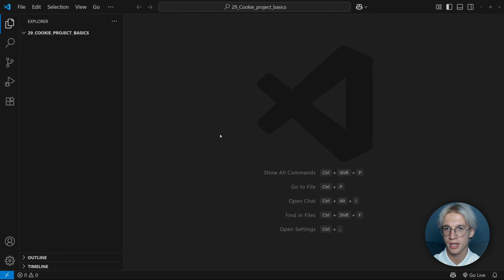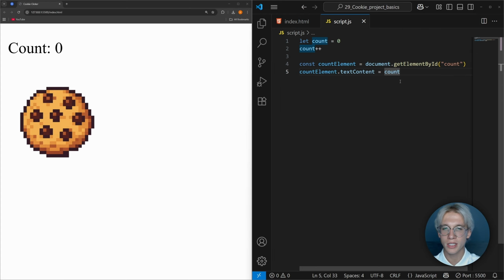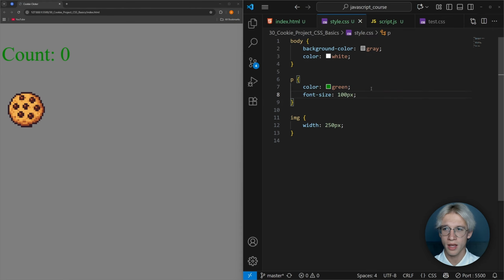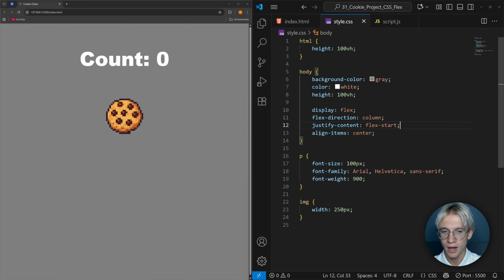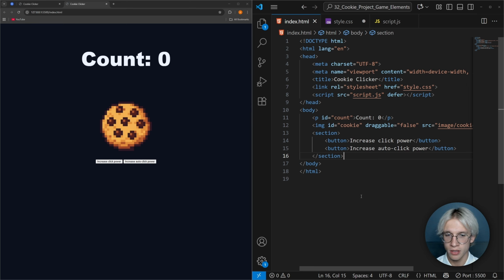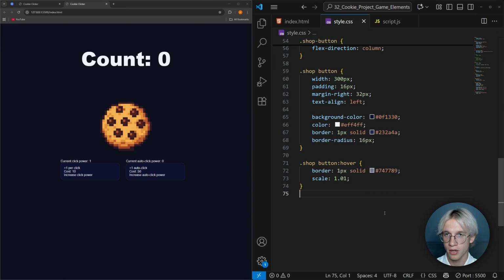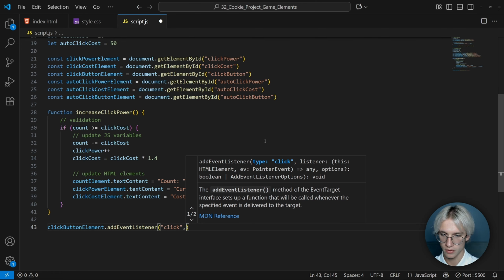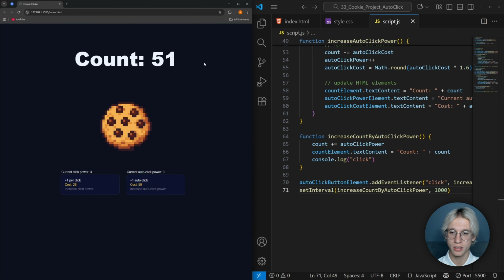Cookie Clicker: HTML + CSS + JavaScript Full Tutorial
⏱️⏱️ VIDEO CHAPTERS ⏱️⏱️
00:00 – Basics of HTML
05:52 – Core JavaScript Logic (Clicking & Count)
12:36 – Basic Styling with CSS
21:37 – Centering with Flexbox
26:00 – Cookie Click Animation
29:47 – Upgrade & Autoclick UI
41:52 – Adding Upgrade Functionality
50:48 – Autoclick Logic
55:24 – setInterval() Explained